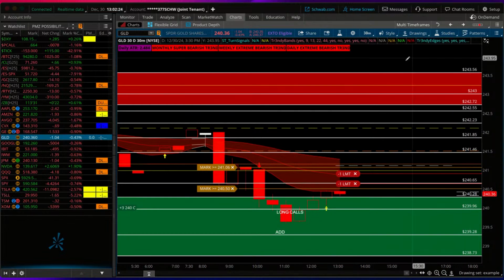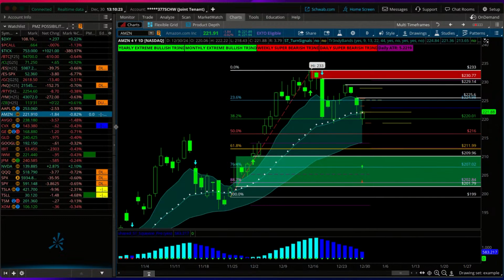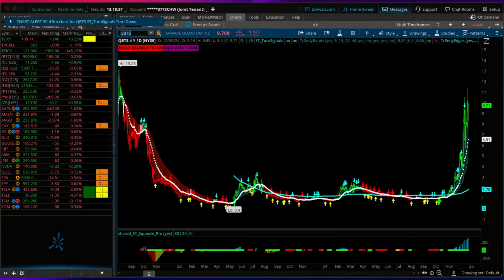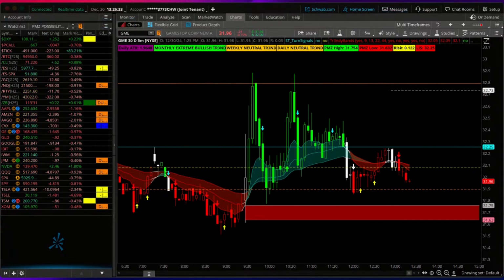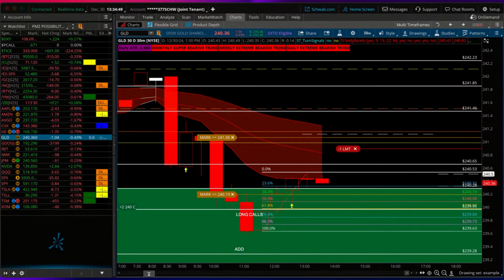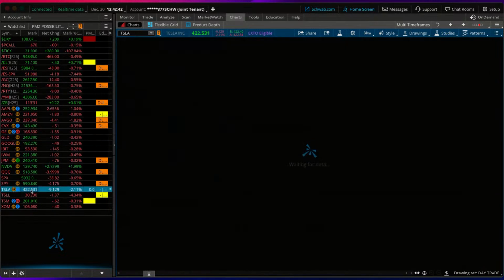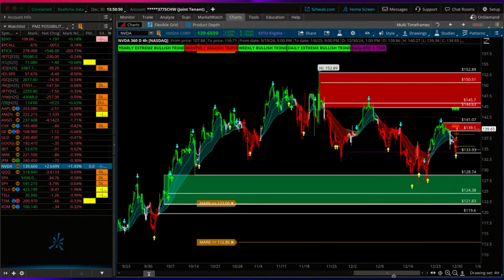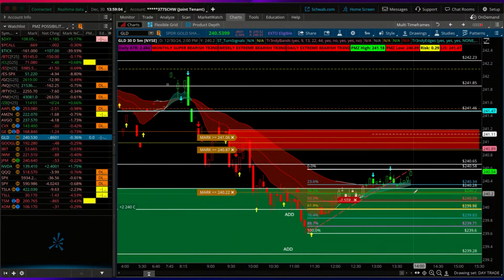How to use Fibs to Manage a Trade with Melissa Beegle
Join Melissa Beegle as she demonstrates how to use Fibs to manage her trades.

Get access to Melissa and Tr3ndy Jon’s trade alerts and live trading sessions in the Tr3ndy Trading room.